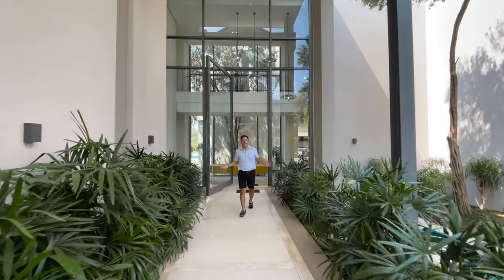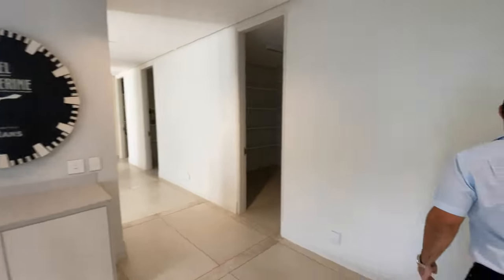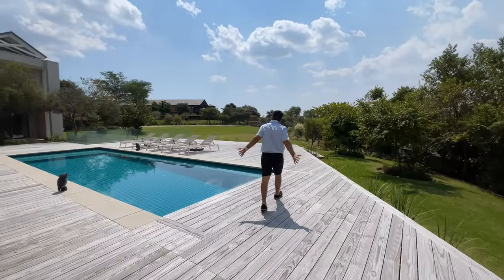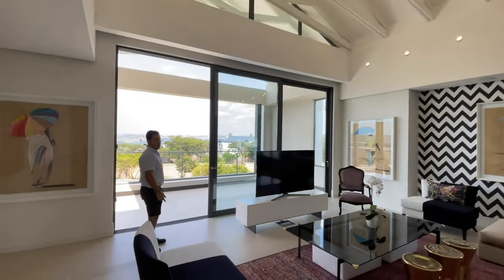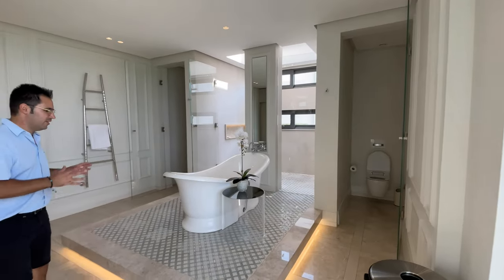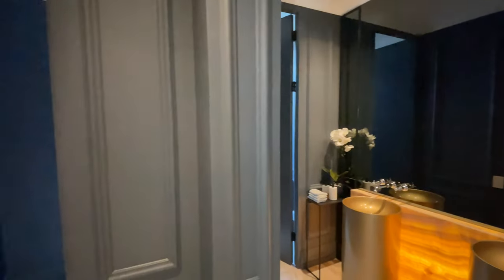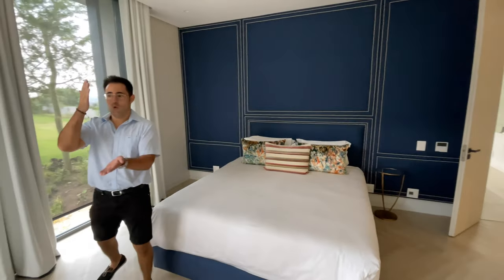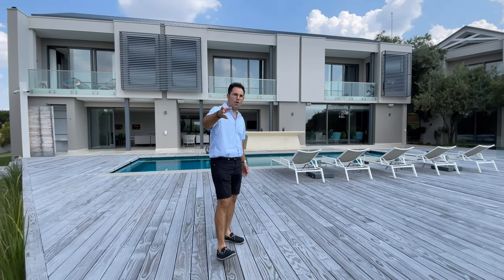Touring the breathtaking R69million masterpiece in the heart of Waterfall Equestrian Estate.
Discovering pure luxury at every turn in the breathtaking R69 million home, nestled in the heart of Waterfall Equestrian Estate DreamHomeGoals LuxuryLiving WaterfallEstate"